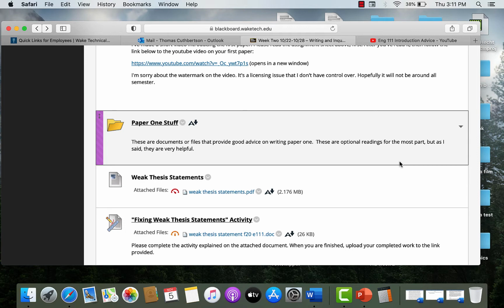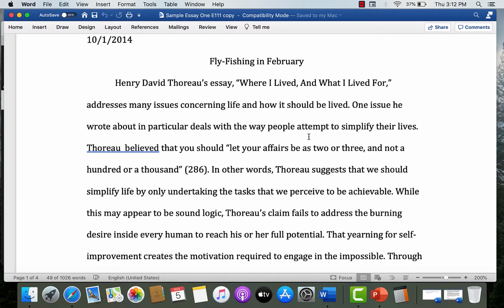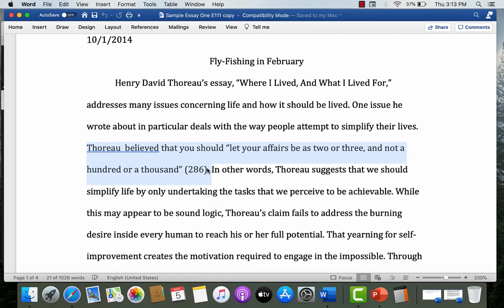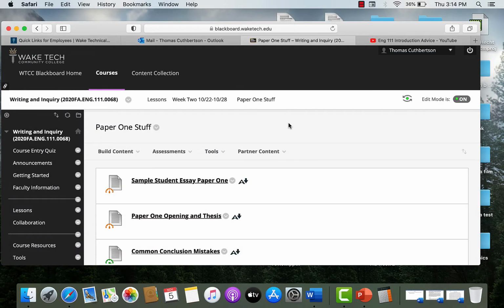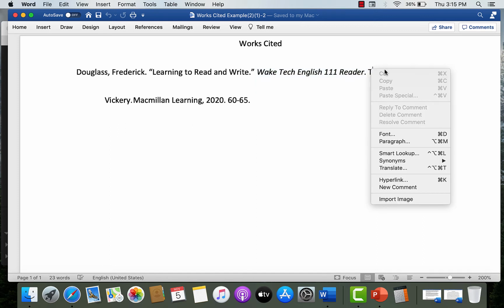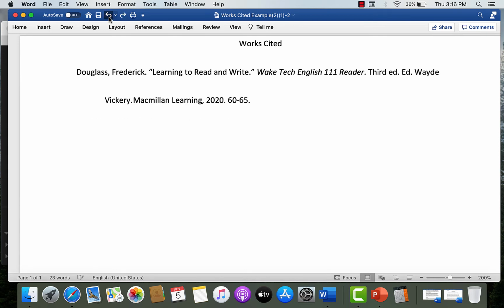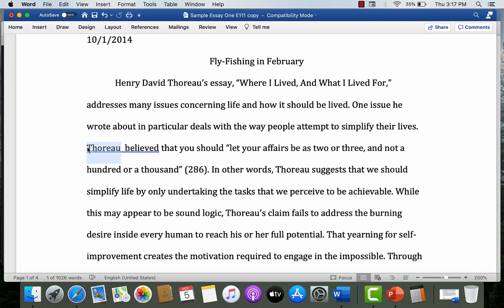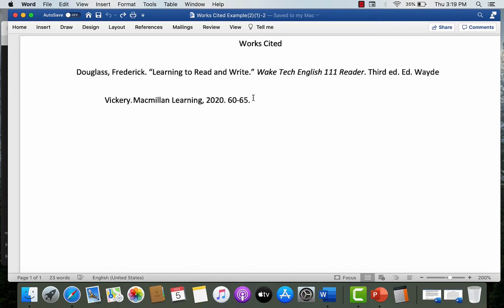Eng 111 MLA Citation Paper One